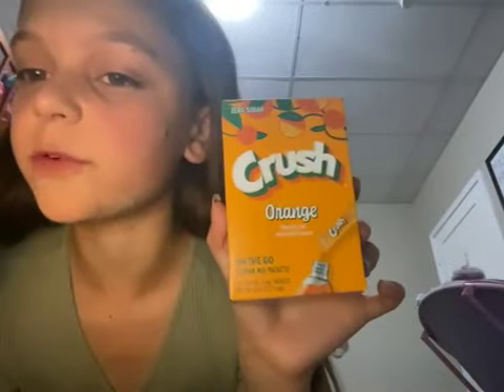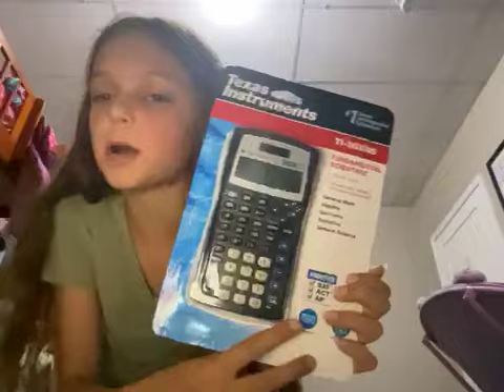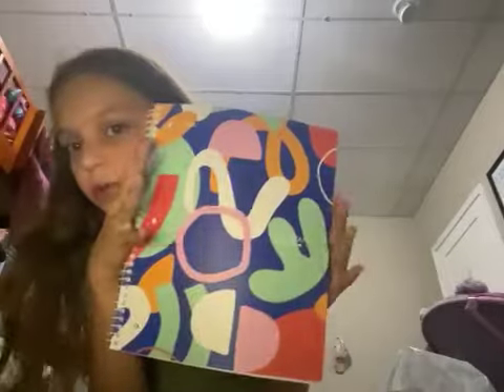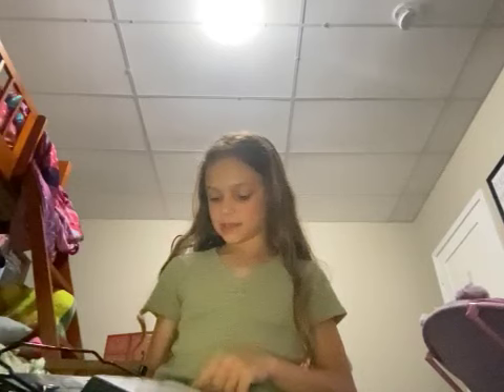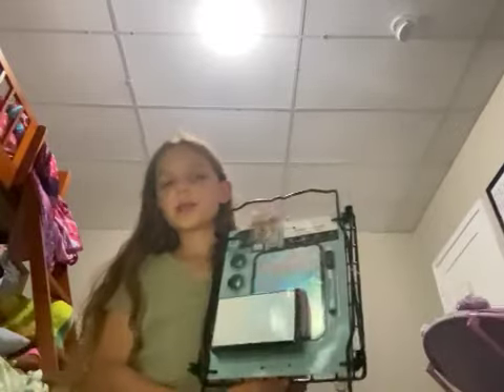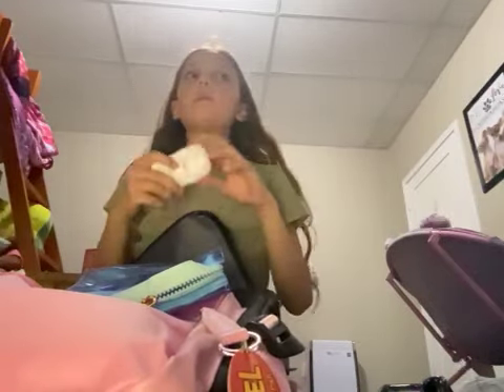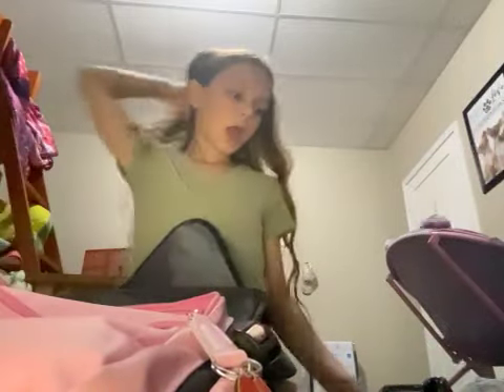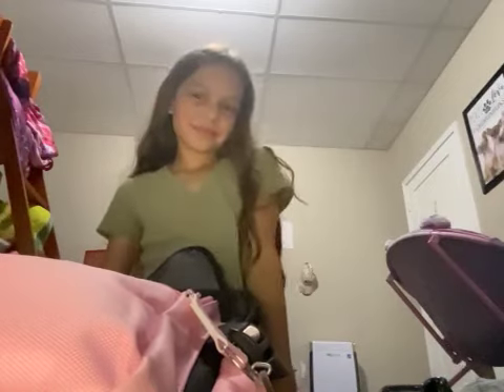School supplies haul